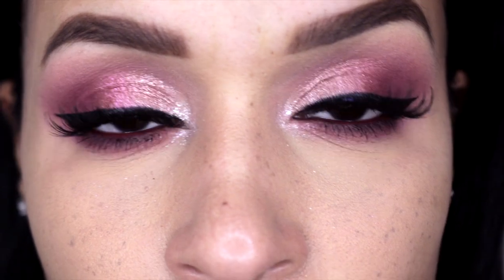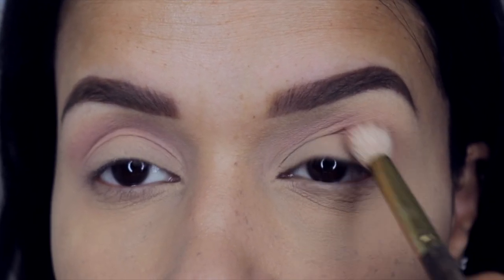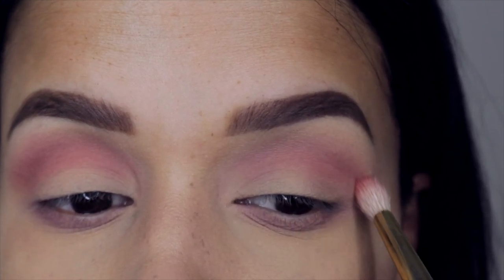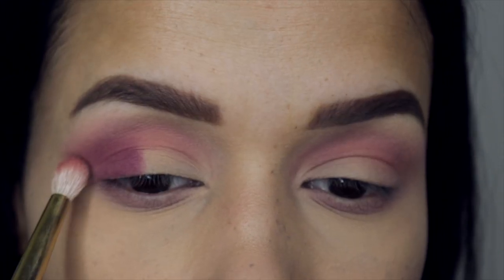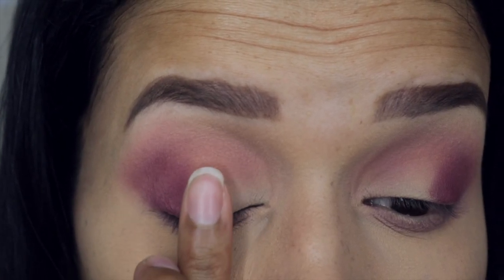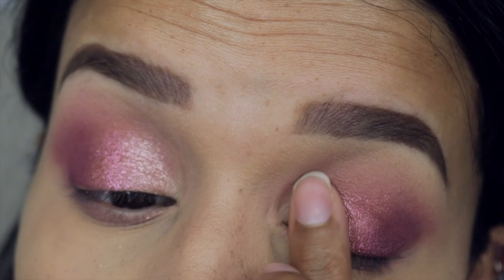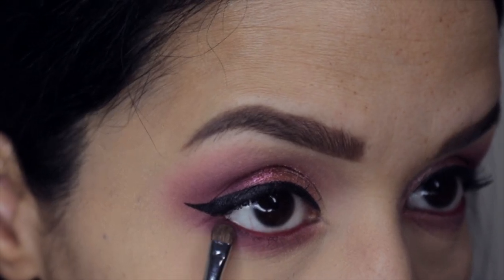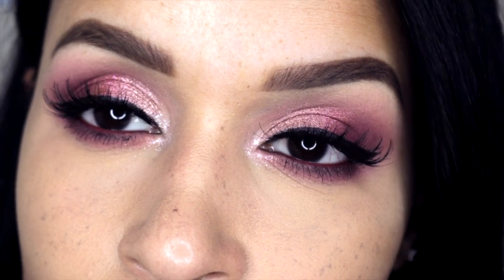HUDA BEAUTY MERCURY RETROGRADE // Look 1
Hi guys! I bring you an eyeshadow tutorial using the brand new Huda Beauty Mercury Retrograde eyeshadow palette. I saw this palette and thought to myself "I have to have this!" This palette is absolutely beautiful, the shadows are so pigmented and buttery, you are almost guaranteed to create a beautifully blended, colorful eye look. I highly recommend.